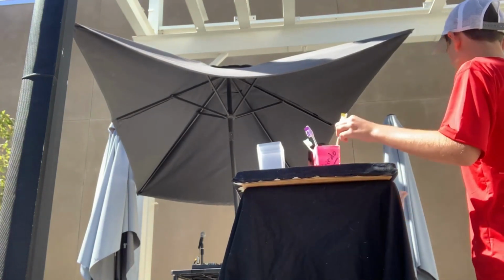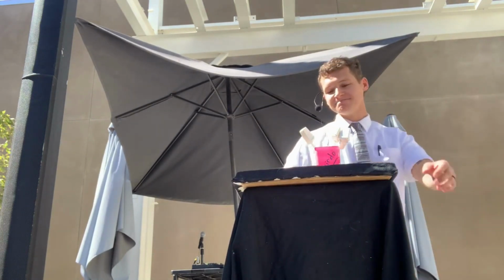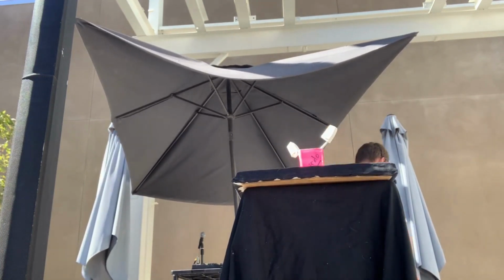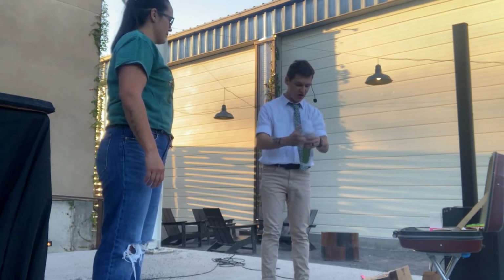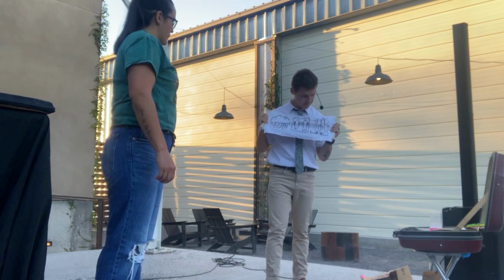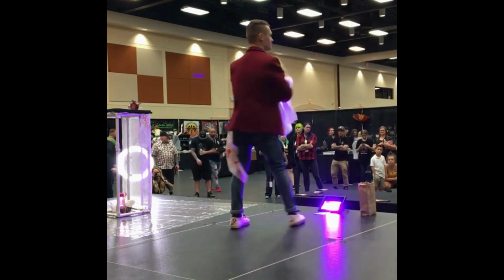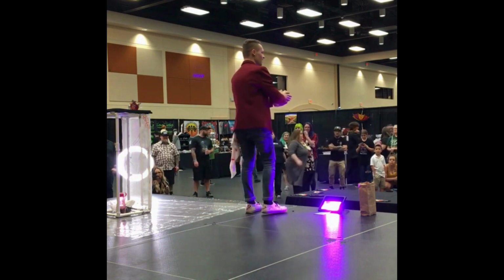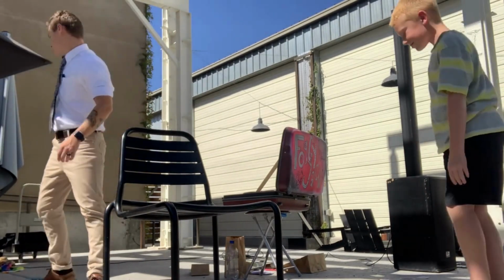Best of Foggy Jack Compilation Video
Foggy Jack takes the stage and shows off his "best" ass-ets
Blind Samuria
100 Foot Rope Escape
Toothbrush Roulette
AND MORE!!